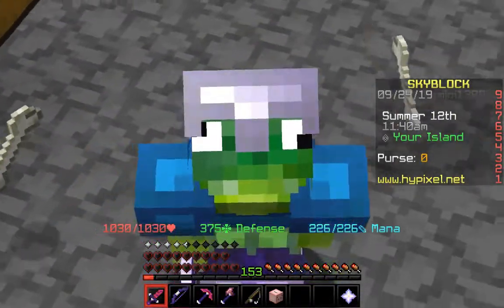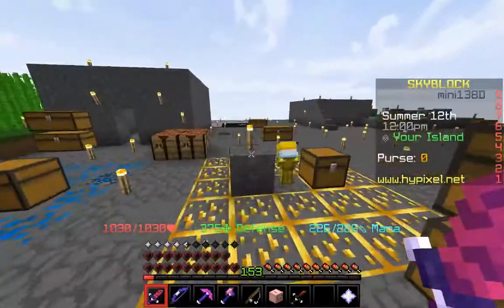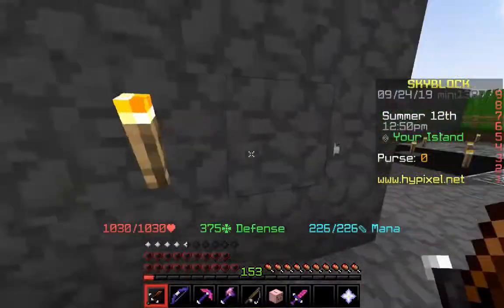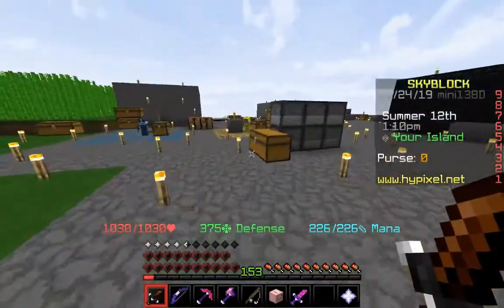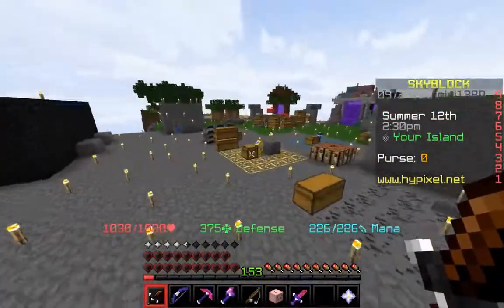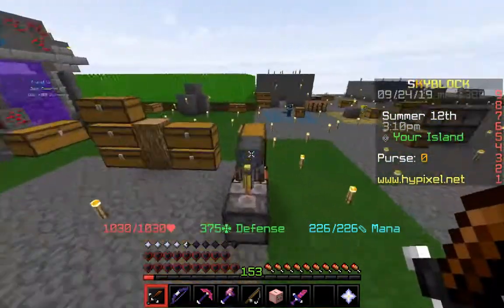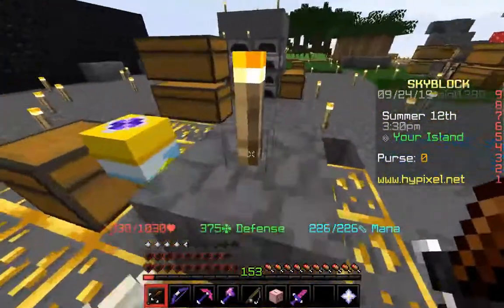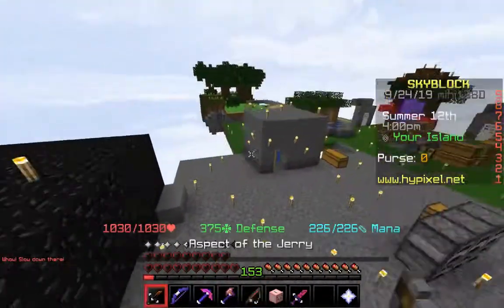Aspect of the Jerry!?!?!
I couldn't find any transparent swords for the thumbnail, so I had to use the gray background one. I made it myself :)

Here is the link to Time Deo's Channel